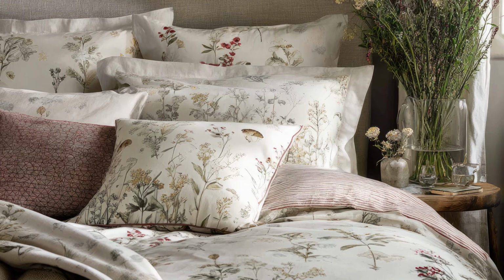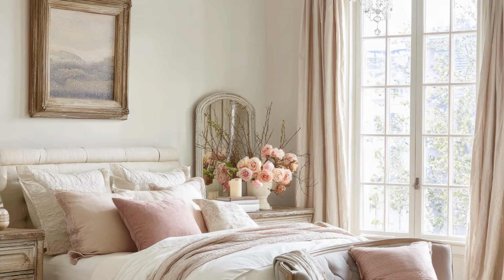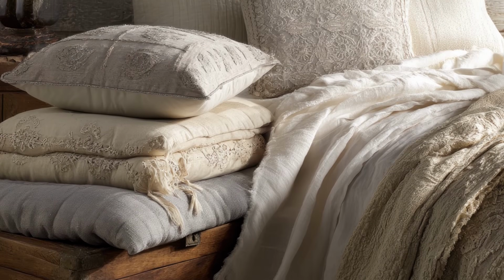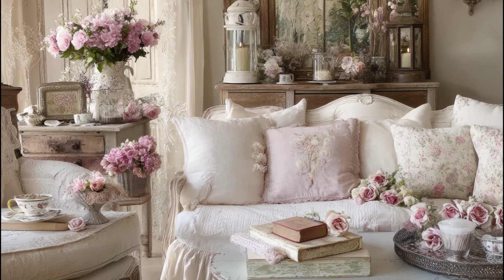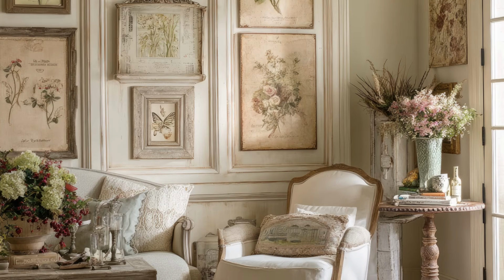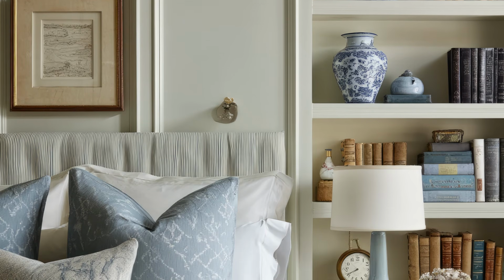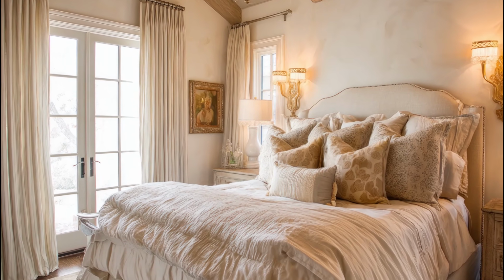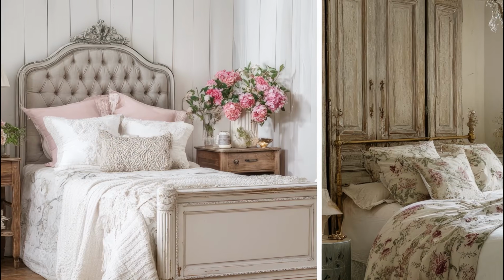Dreamy French Country Bedroom Makeover 🌸 Vintage Shabby Chic Decor on a Budget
Transform an ordinary bedroom into a dreamy French Country retreat filled with vintage elegance, shabby chic charm, and cozy details. Discover budget-friendly decorating ideas that create a luxurious and romantic atmosphere without expensive renovations.

This makeover combines soft neutral tones, vintage-inspired furniture, layered textures, floral accents, and timeless decor. Every design choice reflects the beauty of French countryside living while maintaining warmth, comfort, and everyday practicality.

Whether you love cottage-inspired interiors, vintage bedroom decor, or affordable home styling, this transformation offers endless inspiration. Explore creative ways to achieve a sophisticated French Country bedroom that feels welcoming, elegant, and uniquely personal.